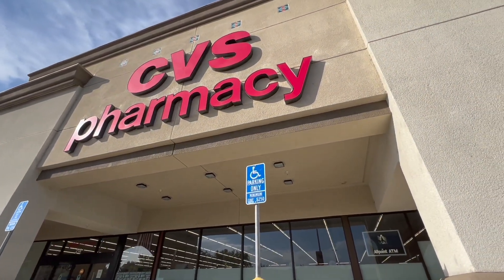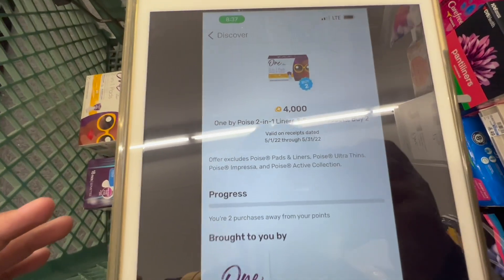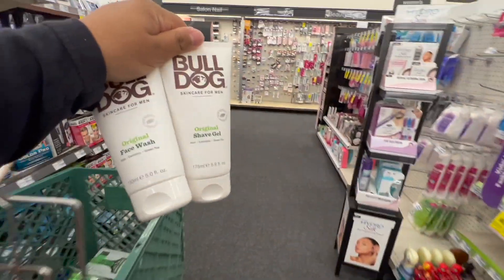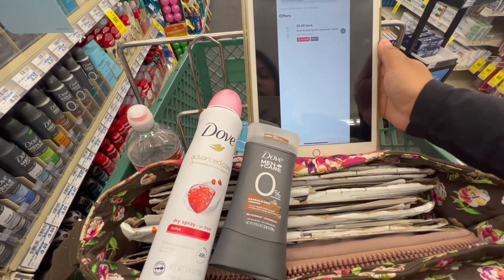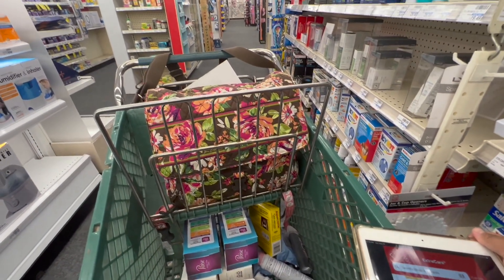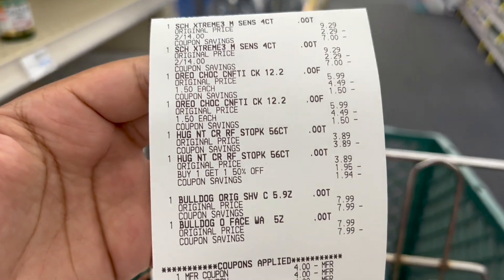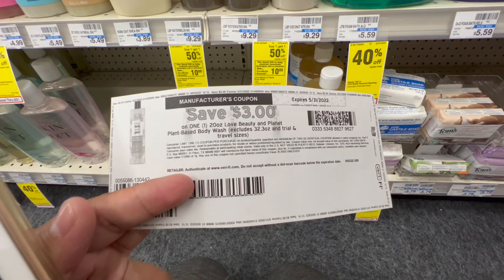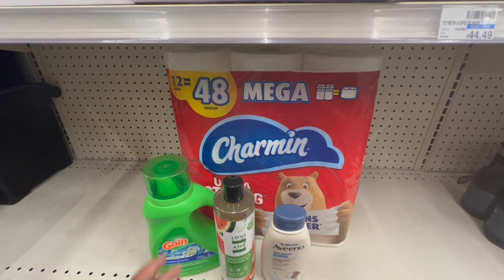CVS Couponing | Week 5/15-5/21 | Over $150 in Product for FREE!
TrinaaBeann on Instagram
dmvkouponkartel on Instagram
hurtadobrisey on Instagram

Gain: 4/10 Save
Dove Men: 4/24 Save
Dove: 5/1 Unilever
Poise: 5/1 SS

Editing: iMovie on Iphone and laptop